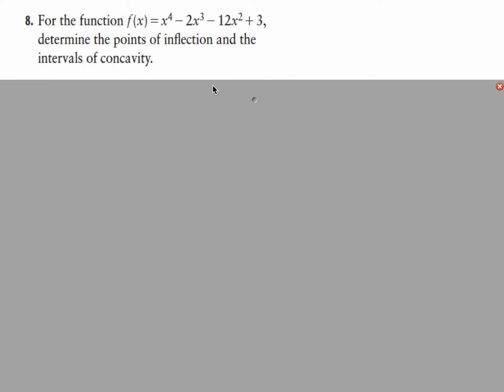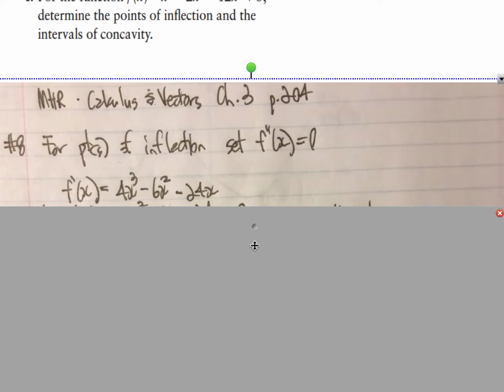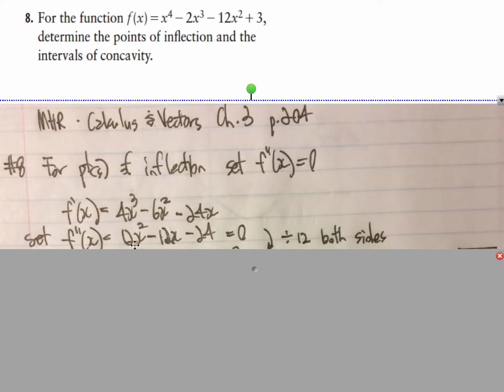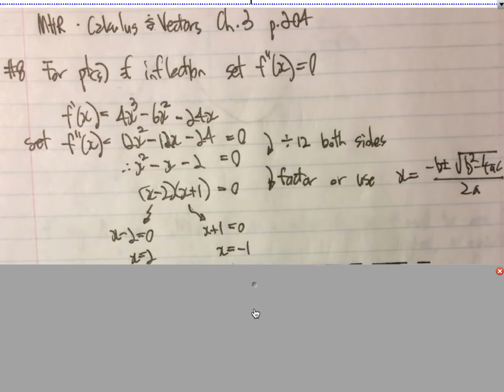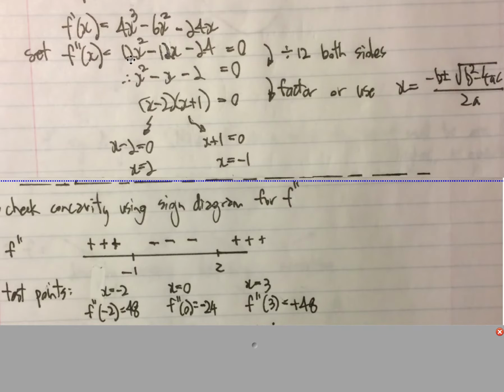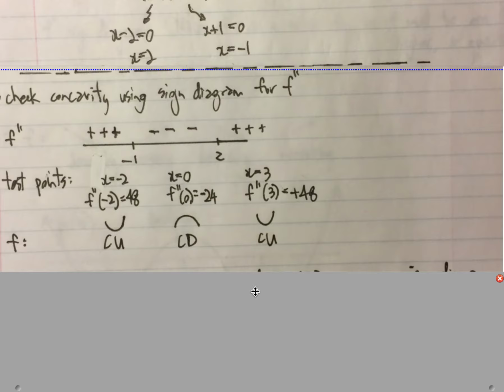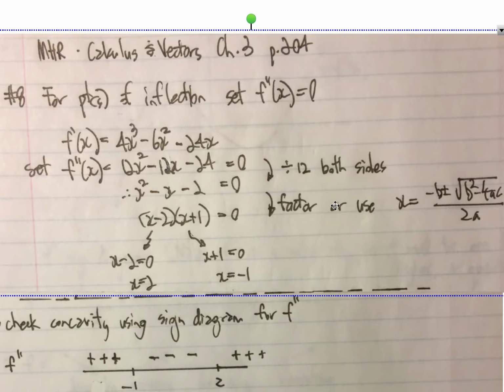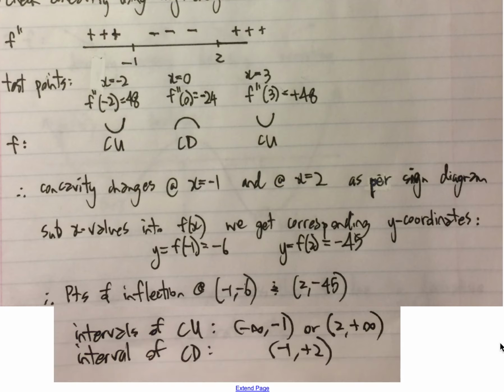Points of Inflection and Intervals of CU and CD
In this video a cubic polynomial function will be explored for points of inflection and intervals of concavity